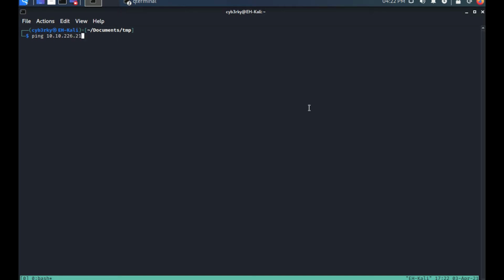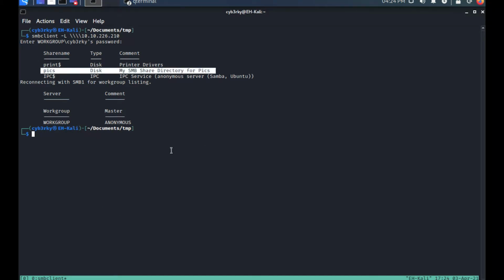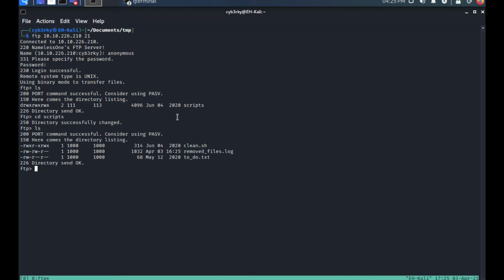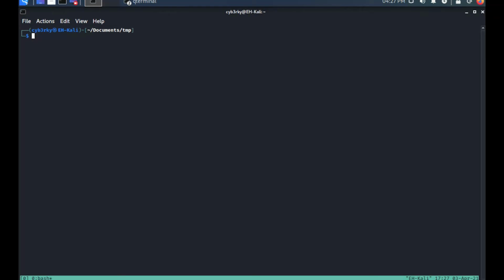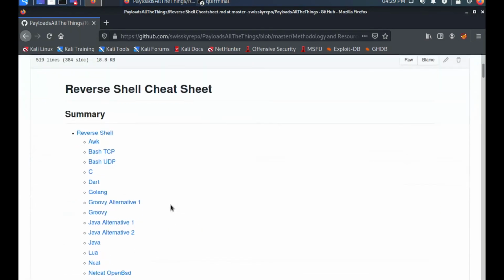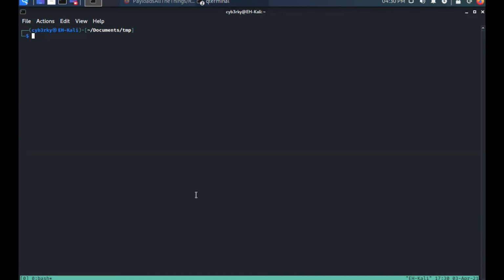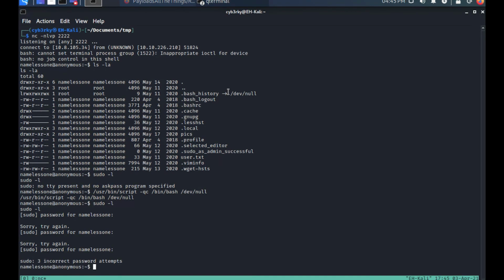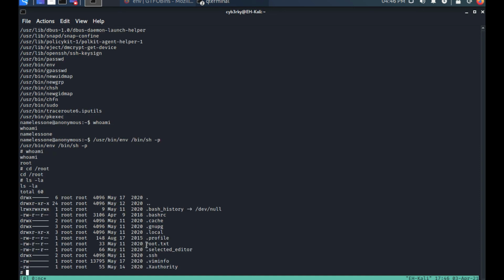Try Hack Me - Anonymous Walkthrough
This is a walkthrough of the Anonymous challenge on Try Hack Me.